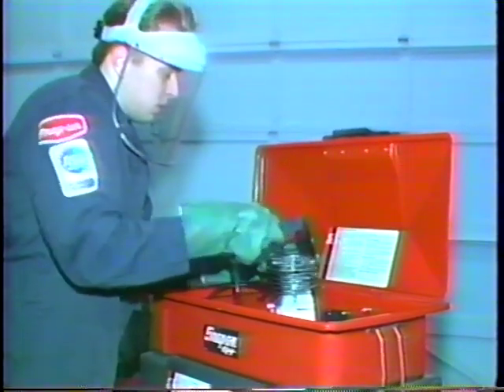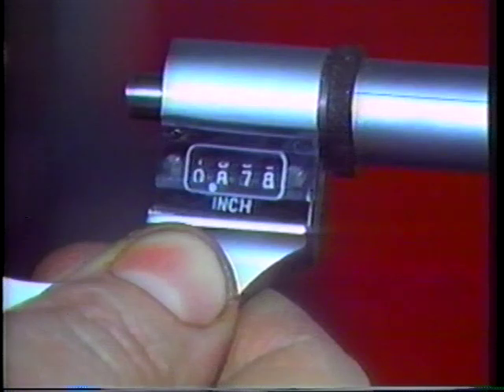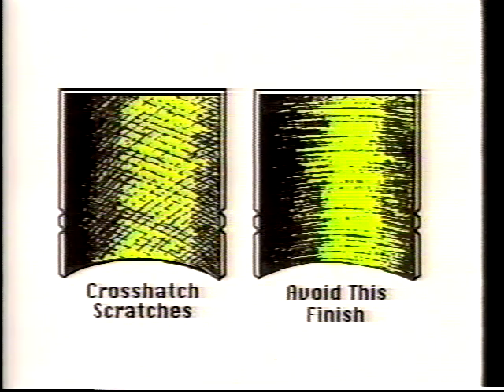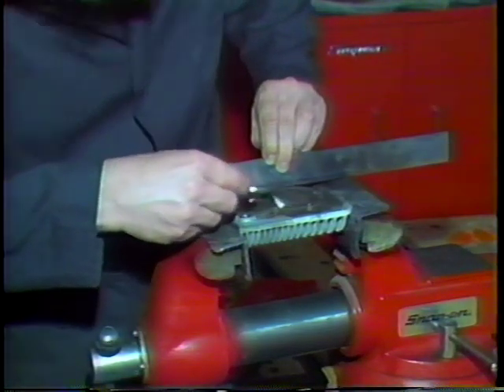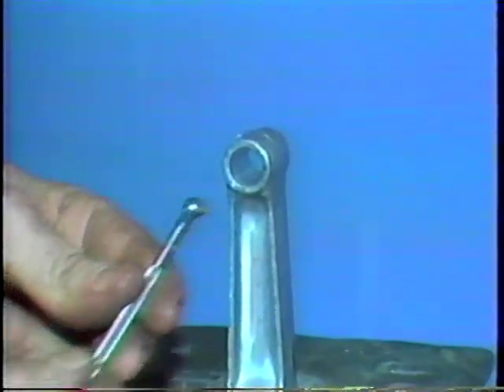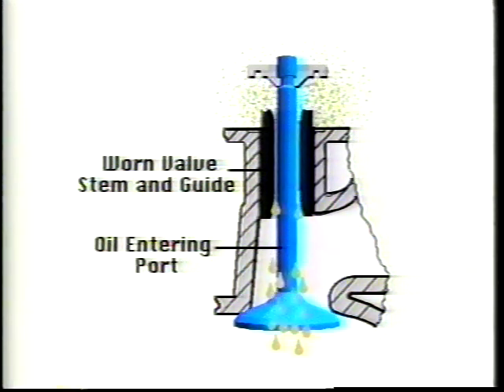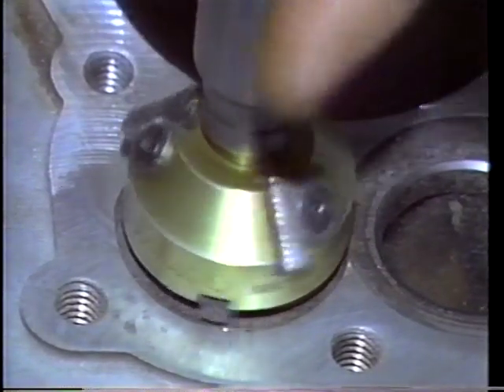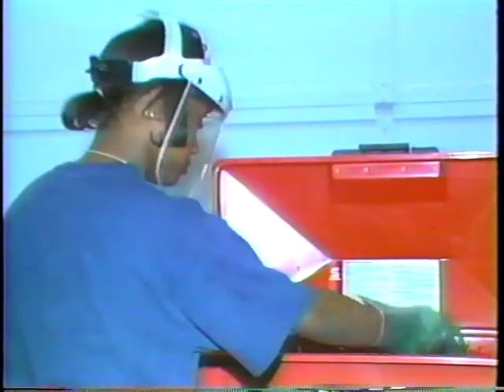Small Gas Engine Inspection Cleaning